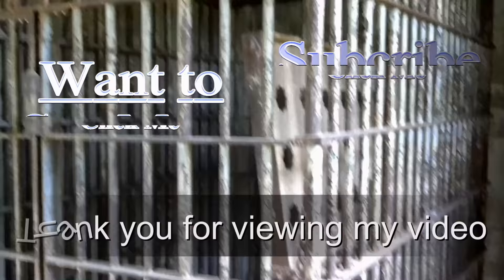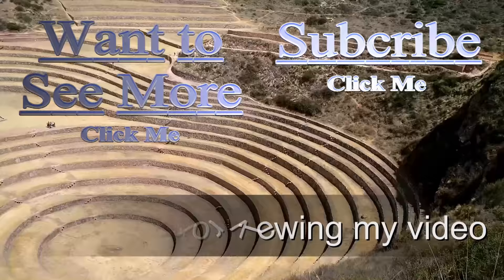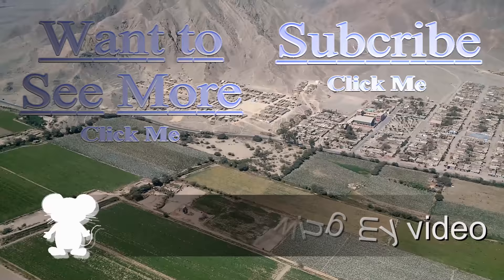Fort Randall Echo Lodge IOOF #2 in 4K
Fort Randall Old Church, Echo Lodge IOOF #2 and Library. Built in 1875 this building was built from hand saw chaulkstone from a nearby quarrie.
George Bush was the post carpenter that designed this structure.